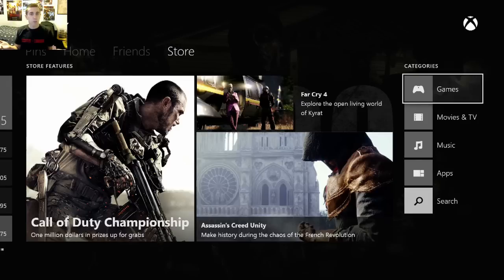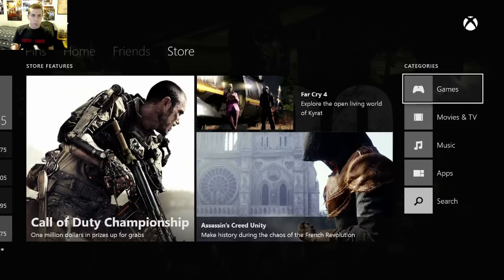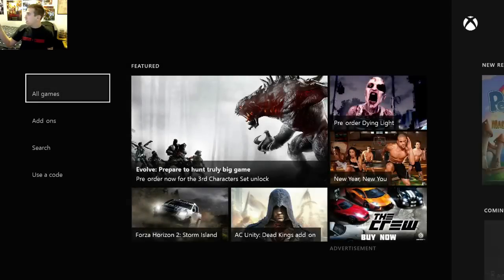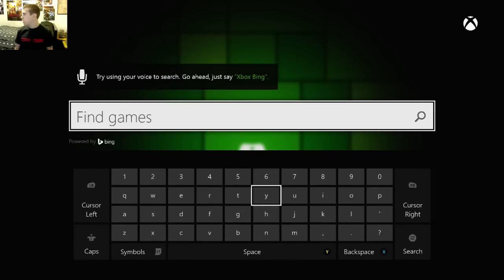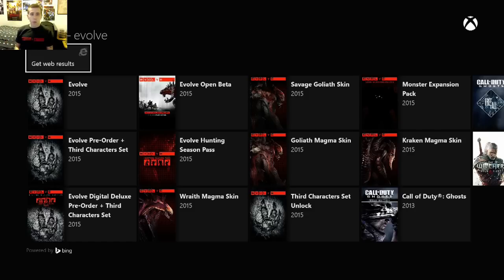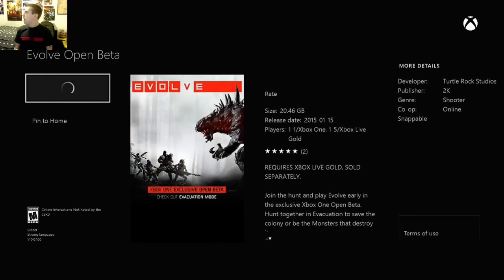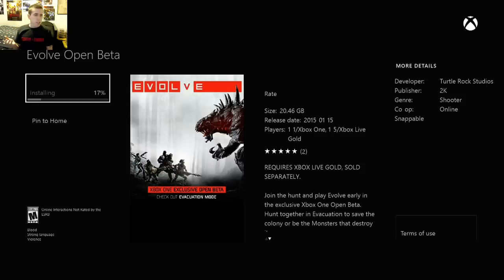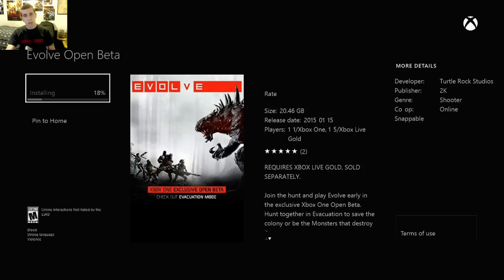Evolve - Open Beta Download (XBOX ONE)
Keep in mind this is just the download you wont be able to play it till January 15th but least you wont have to install and wait like most people and plus with everyone downloading it on the 15th it might be quicker to do it now :)
YOU MUST have Xbox Live Gold to be able to download this!